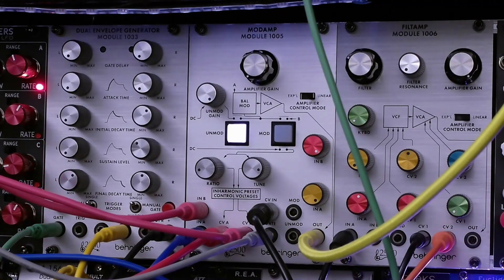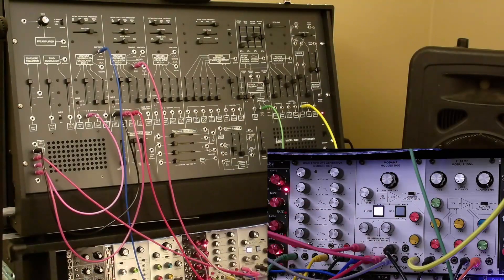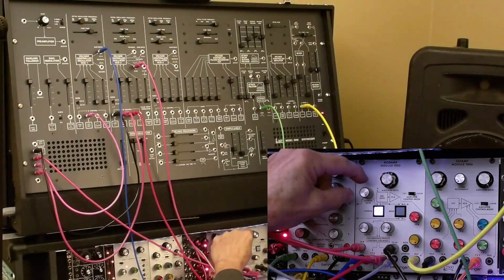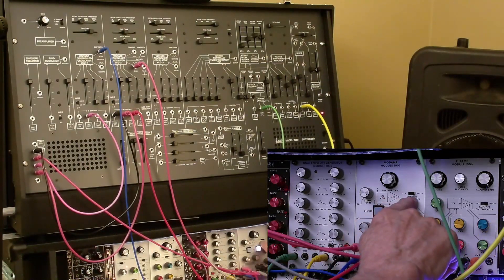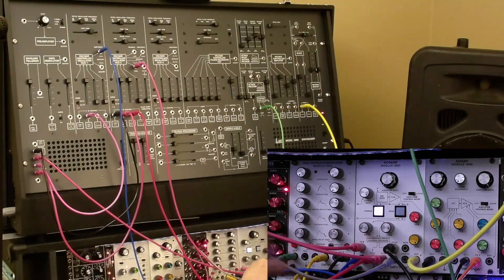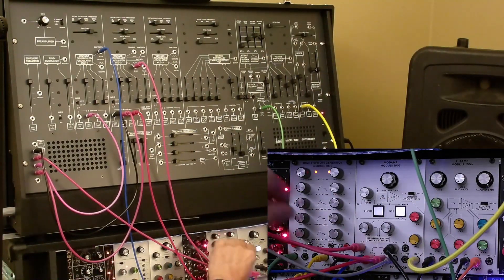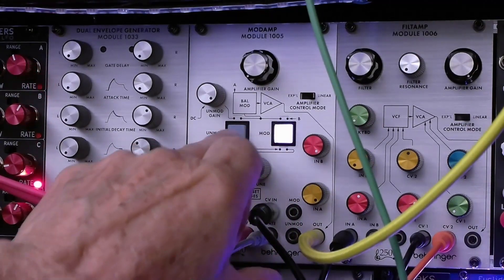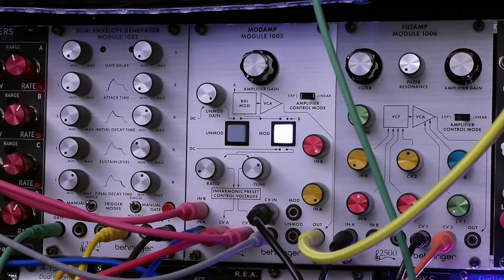ARP 2600 with ARP 2500 ModAmp 1005 in Depth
This is a detailed tutorial on Behringer's ARP 2500 ModAmp 1005 module.  We used the the ARP 2600 oscillators as inputs so that it would be easy so see the connections.  The ARP 3620 duophonic keyboard played a "key" role in this demo (pun intended).